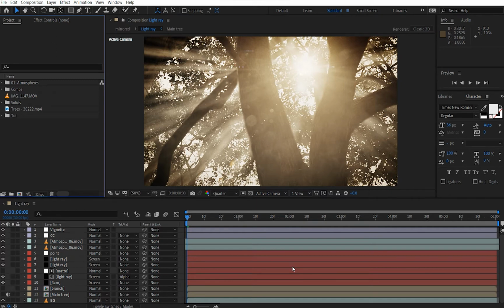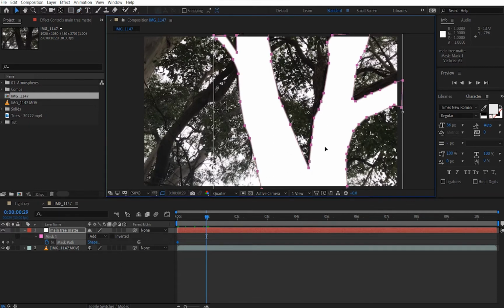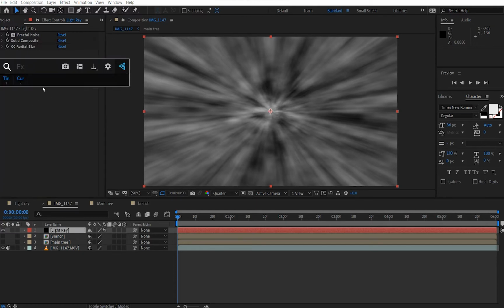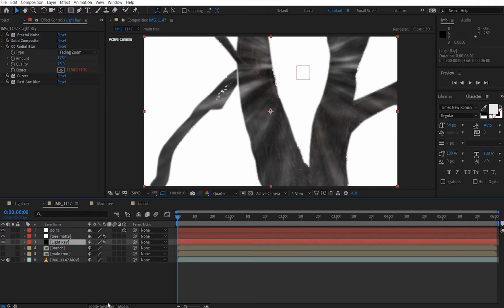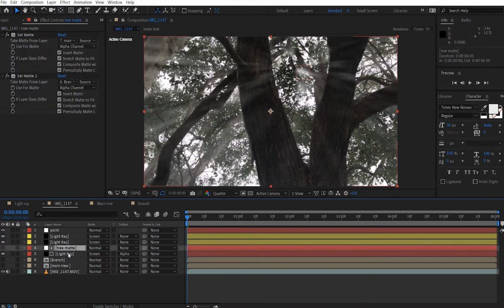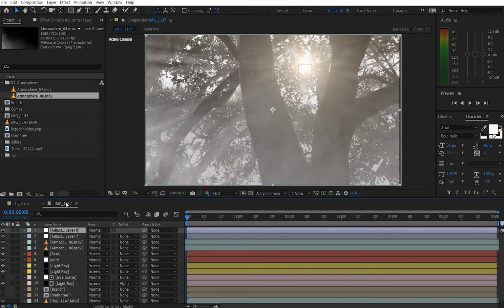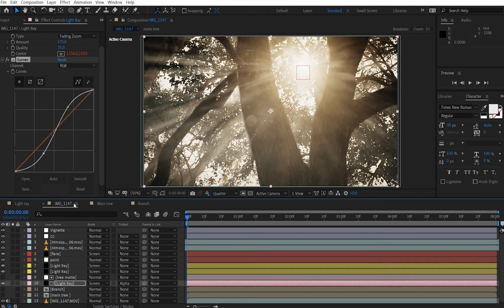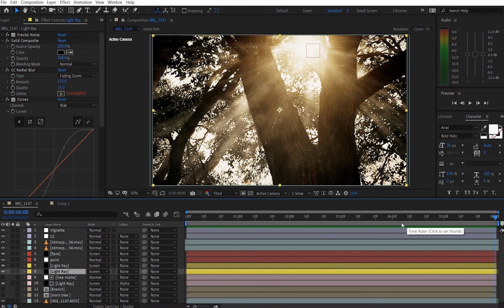Light Rays in After Effects: V1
Hey what's up David here with After VideoFX and welcome back to the channel. So we'll be creating a light ray scene (version 1) and I'll be using Adobe AfterFX CC 2020. I finally got a major upgrade for my hardware and software. Additionally I'll be using FXconsole created by VideoCopilot from now on, the plugin is 100% free, the link is down below for where you can download it.
AE JUICE IS HAVING BLACK FRIDAY SALES!!

Contents
Introduction - 00:00
Rendered Video - 00:35
BG Setup - 00:43
Matte for trees - 01:03
Light ray - 03:00
Light ray control - 04:43
Light ray with Matte - 05:39
Addtional light ray overlayed with Trees - 06:25
Flare - 08:19
Atomsphere smoke - 09:09
CC/ Vignette - 10:02
Light ray/ flare control - 12:34

Expression: thisComp.layer("Null").toComp([0,0,0]);